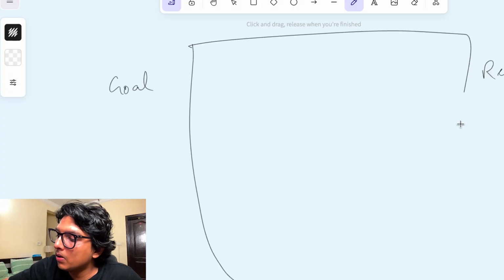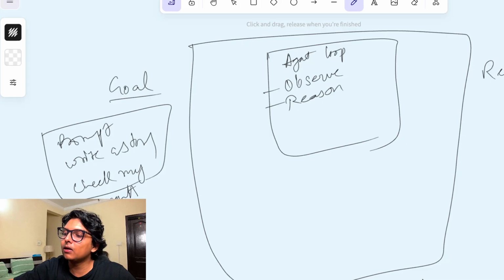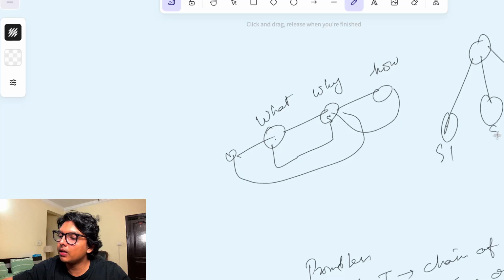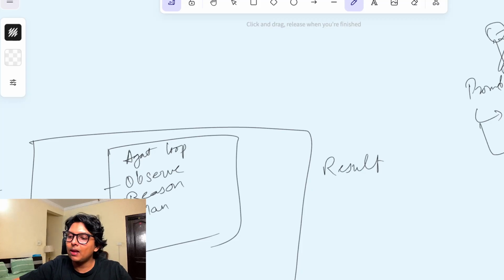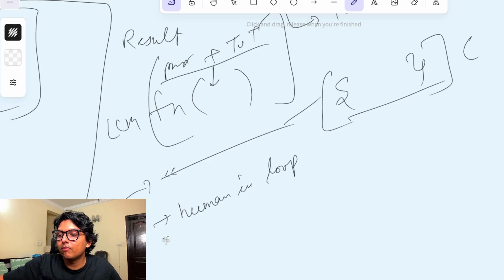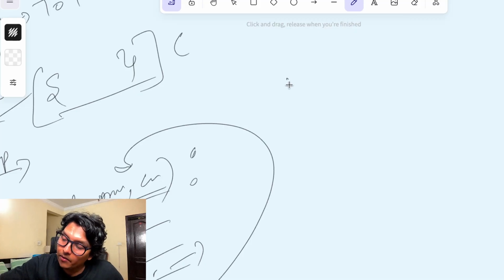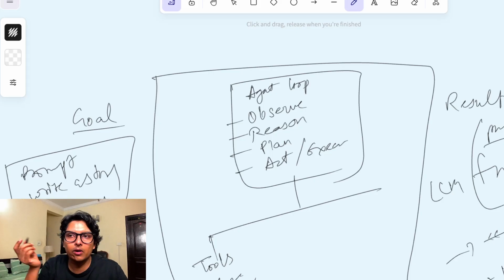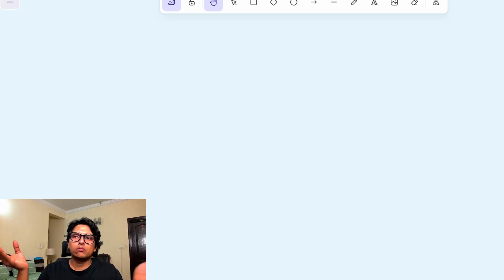Context Engineering | AI Engineering | Building OS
Title:
Context Engineering, Prompt Engineering | Building a Political AI Agent